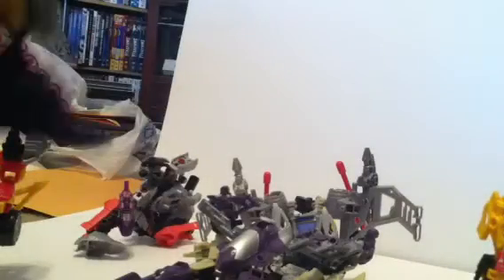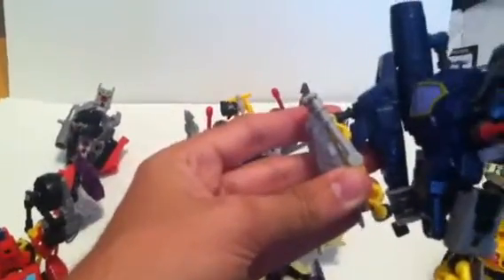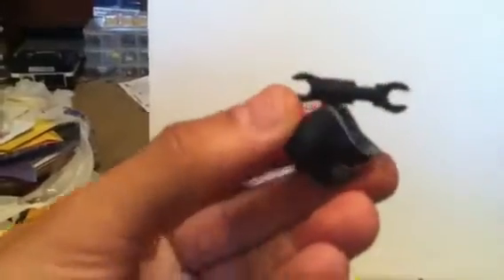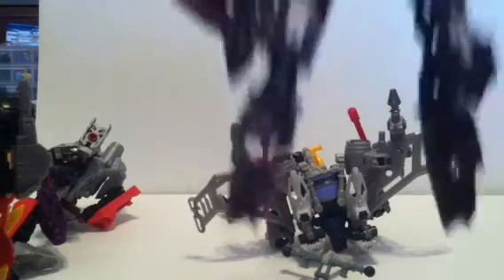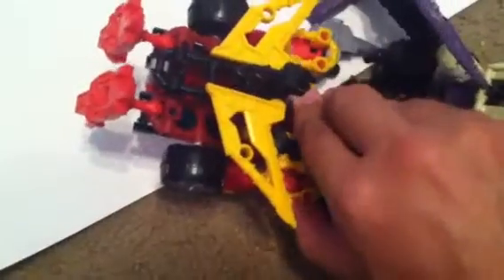Custom transformers construction bots how to combine 6 bots